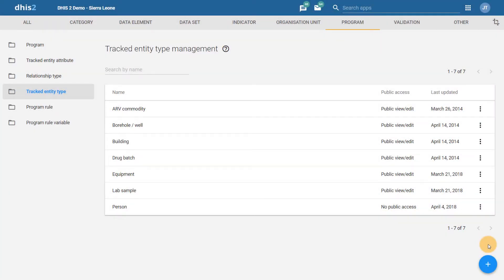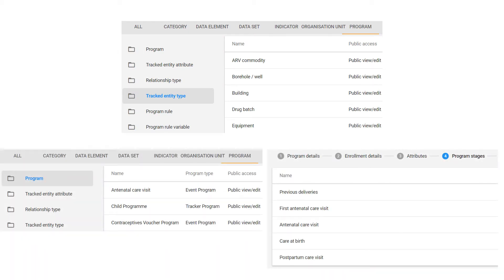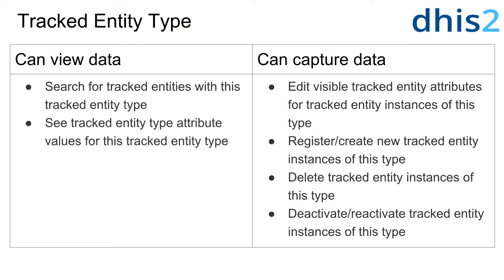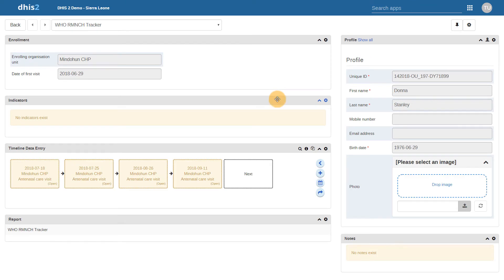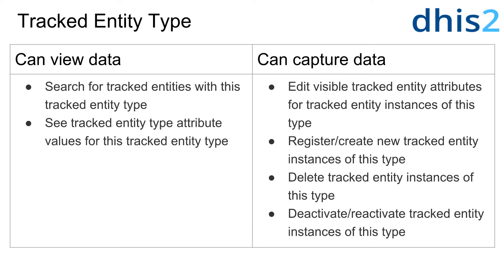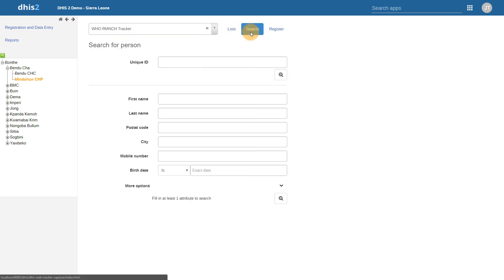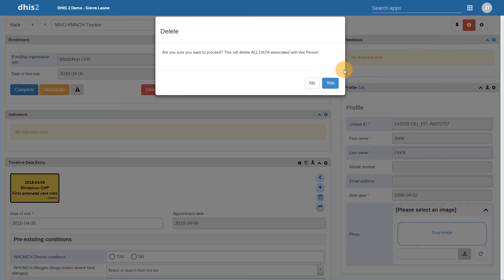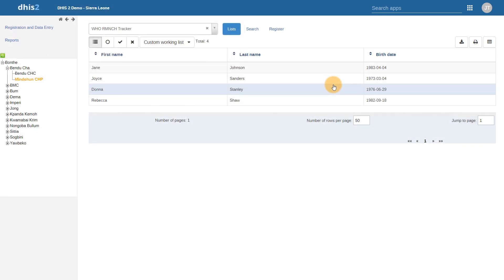DHIS2 2.29 Data Level Sharing : Tracked Entities, Programs and Program Stages - Part 1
This video provides an overview of a new concept introduced in DHIS2 2.29, data level sharing. It focuses on tracked entities, programs and program stages and is separated into 4 parts. In this first video we discuss how this concept applies to tracked entities.